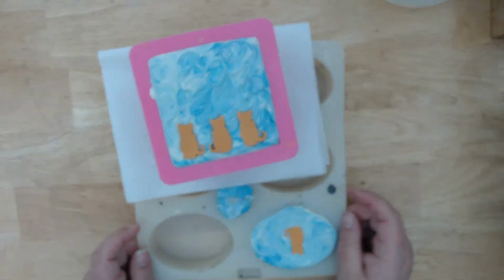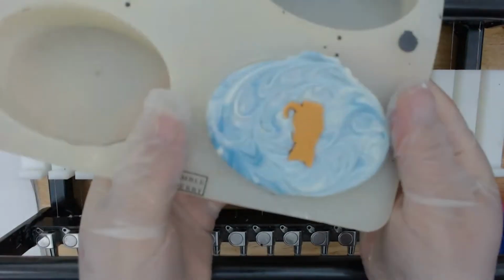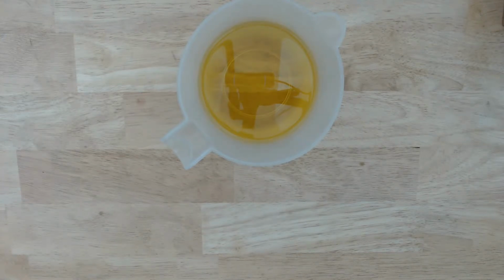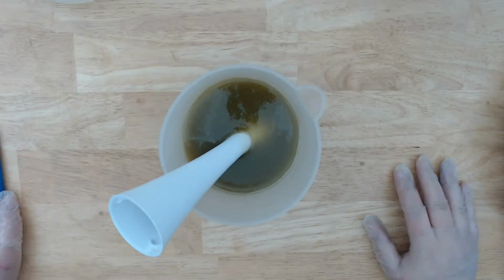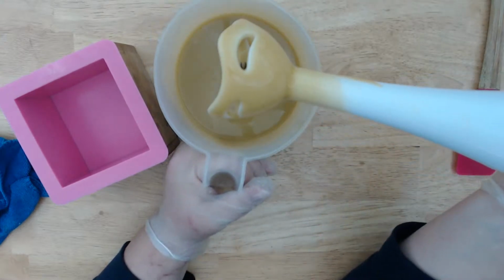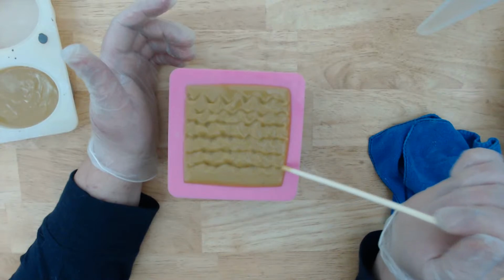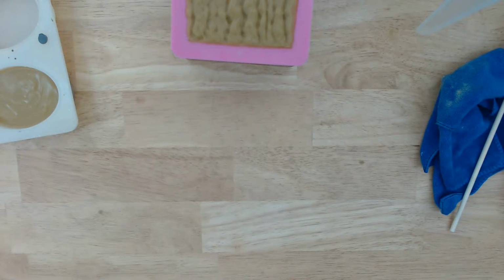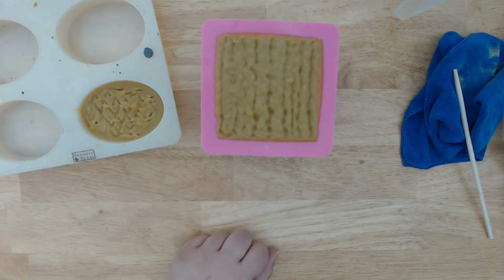How To Make Seaweed Handmade Vegan Soap - Cabbage Patch Soap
Welcome to Cabbage Patch Soap! Today I'm making seaweed soap with a beautiful peach, grapefruit, and thyme fragrance blend!